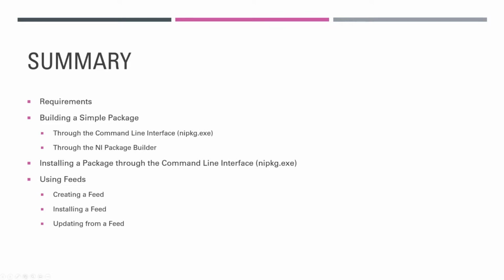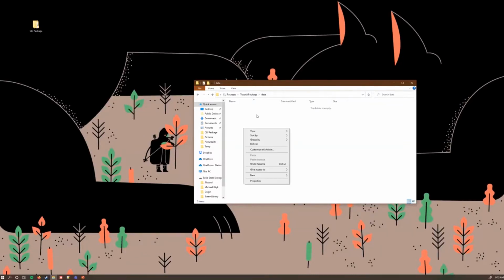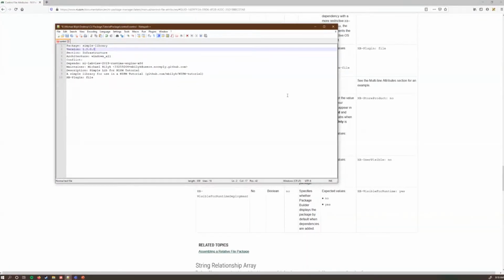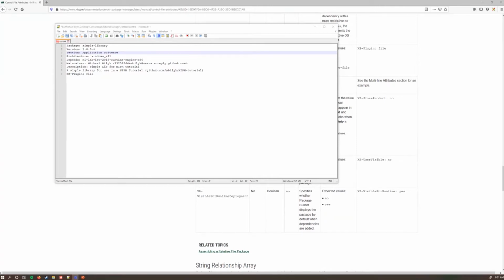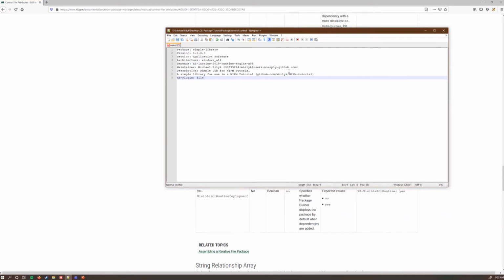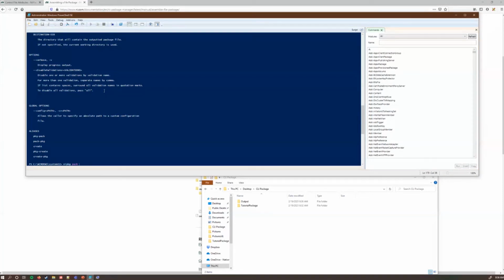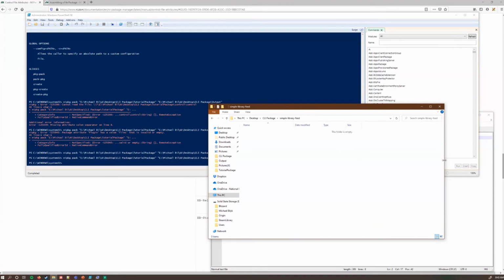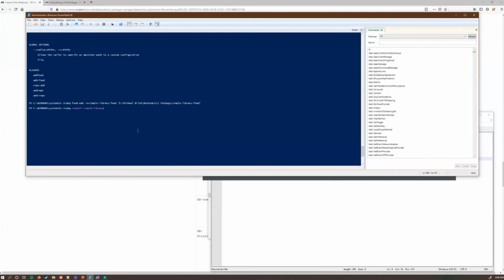UKTAG#6 - Ground up tutorial of how to create packages for use with NIPM By Michael Bilyk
This presentation will provide a walkthrough on how to create .nipkg files. It explores a couple of the different uses of the files including creating the packages with several methods, and creating and using feeds, and other tricks.